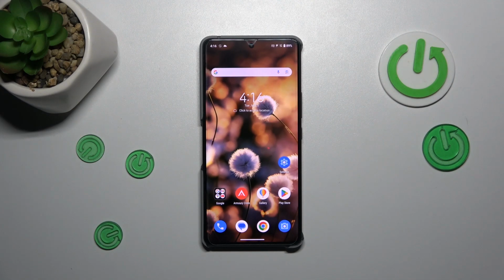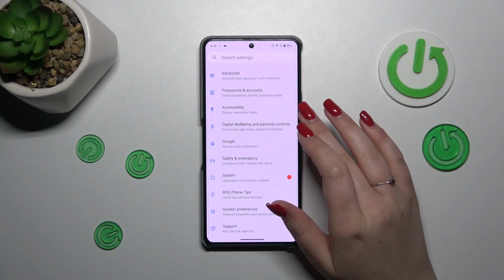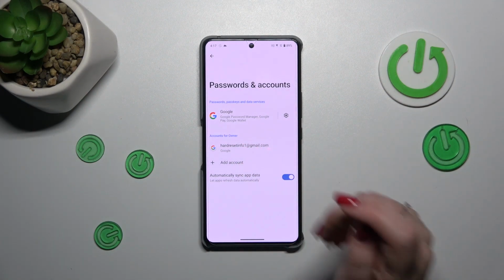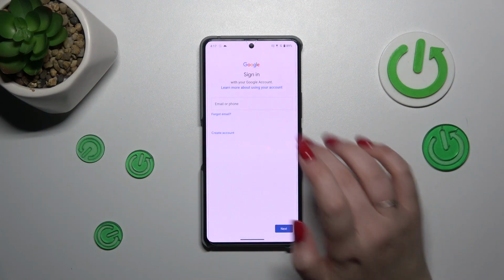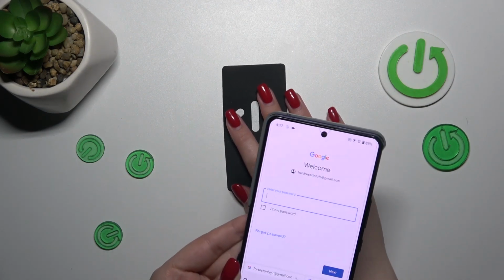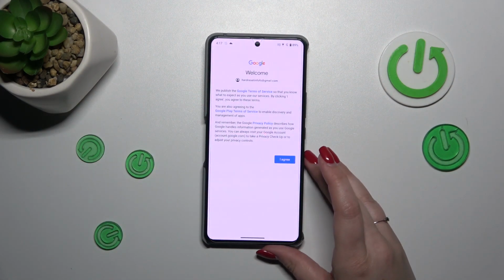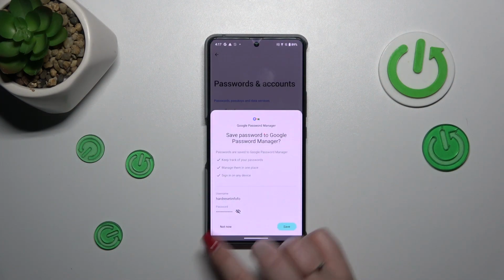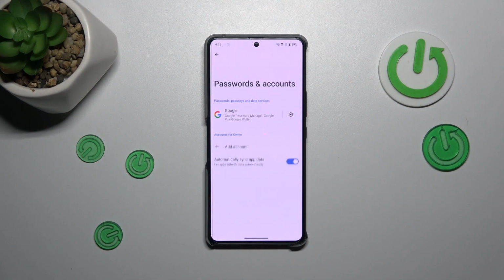How to Add/Remove Google Account on ASUS ROG Phone 8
Manage your ASUS ROG Phone 8 smartphone's Google account settings effortlessly with this step-by-step tutorial. In this video, we'll guide you through the process of adding and removing a Google account from your device, allowing you to access essential Google services and sync your data seamlessly. Whether you're setting up your device for the first time or need to manage multiple accounts, mastering this technique is essential. Watch now to learn how to add and remove a Google account on your ASUS ROG Phone 8 smartphone effortlessly.

How to manage the system Google account on ASUS ROG Phone 8? How to log into a Google account on ASUS ROG Phone 8? How to sign out of a Google account on ASUS ROG Phone 8?